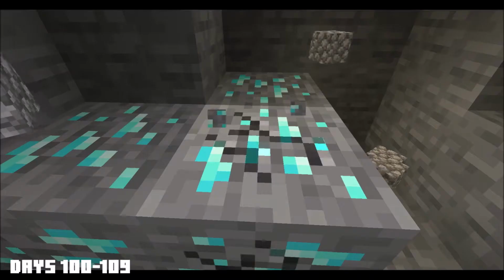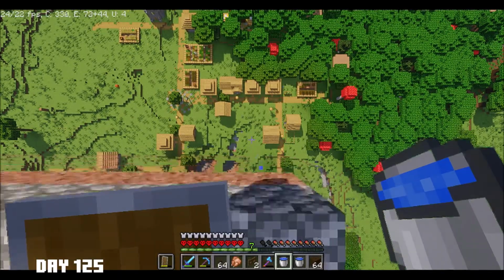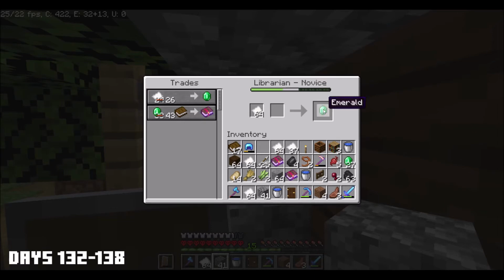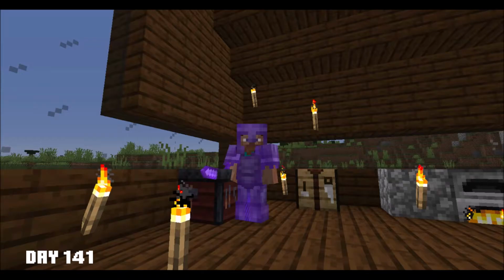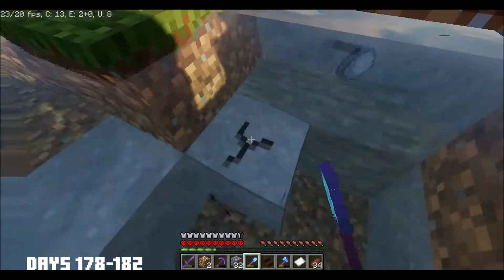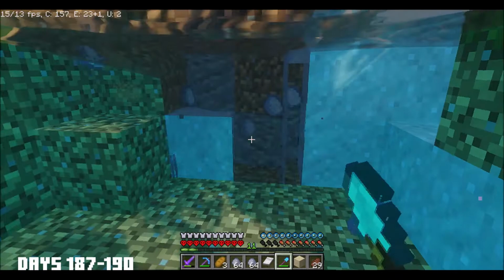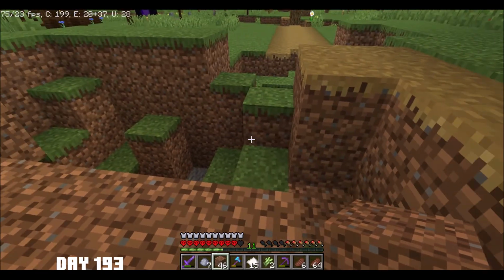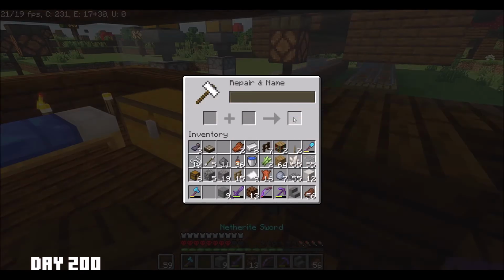I SURVIVED 200 DAYS IN HARDCORE 666 EDITION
in this video we are going to be attempting to survive 200 days, in hardcore on the most haunted seed in Minecraft. 666 if you want to see me make 400 days in hardcore then please leave a like and consider subscribing. let me know if I'm wrong but i believe I've have just made the record for shortest harcore video on YouTube. link to my discord